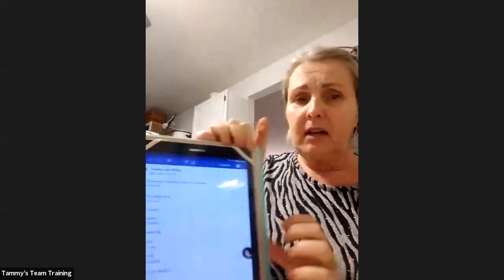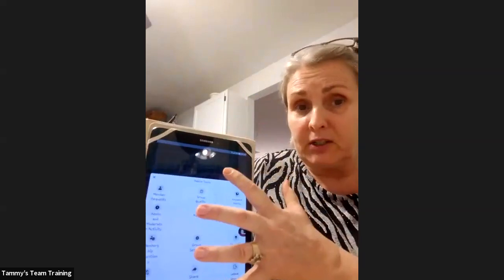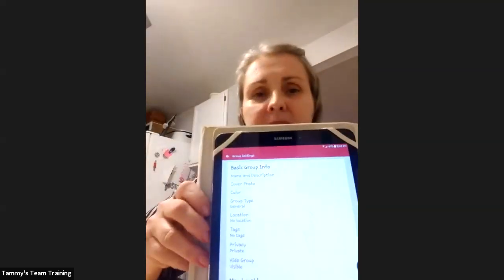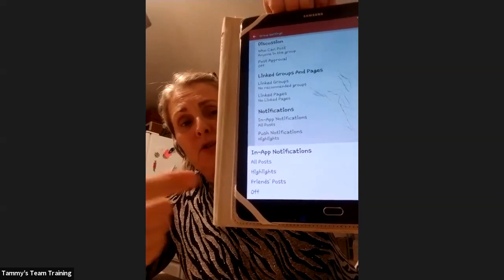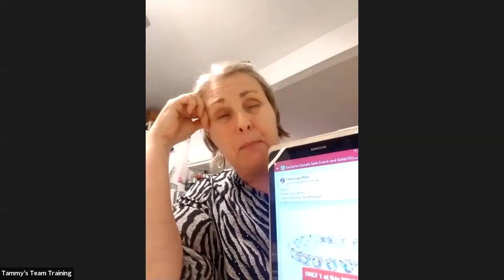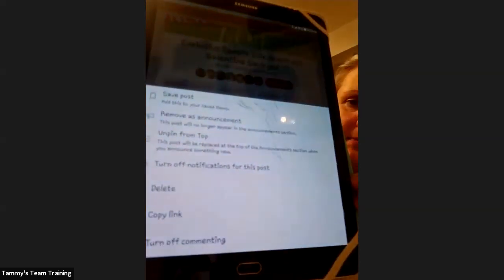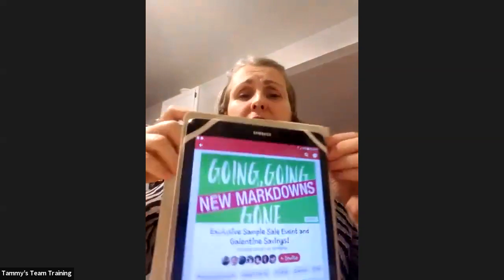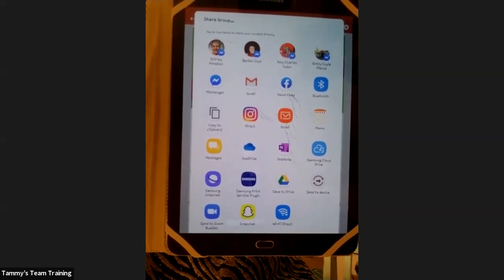GMT20200123 013641 Tammy s Te 1280x720